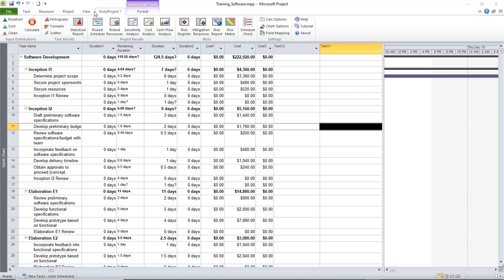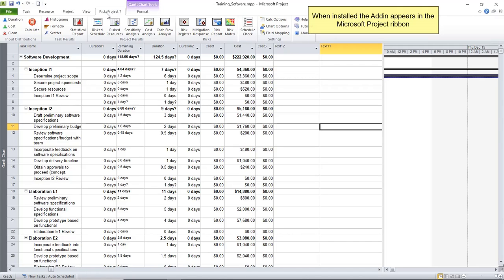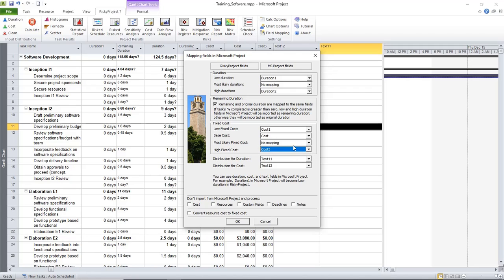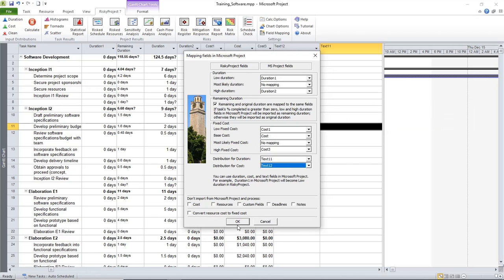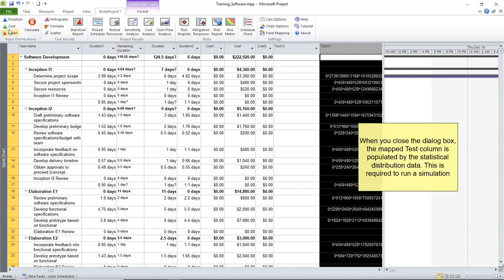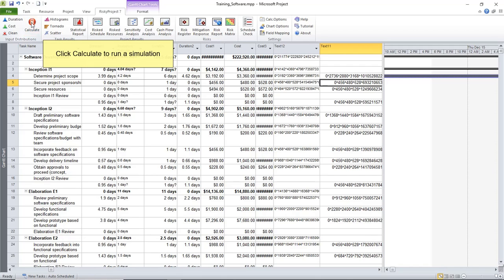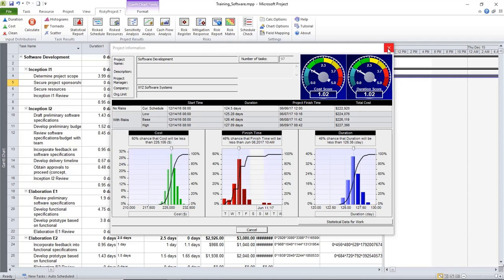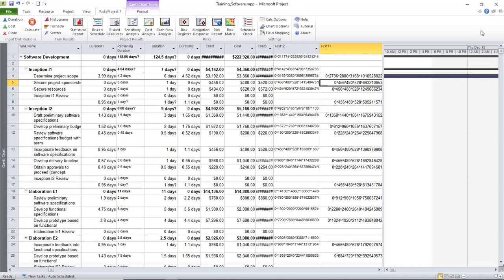RiskyProject Tutorial: Integration with Microsoft Project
RiskyProject seamlessly integrates with Microsoft Project. Once you have RiskyProject installed, the RiskyProject Addin tab will automatically appear the Microsoft Project ribbon. This toolbar facilitates defining risks and uncertainties, Monte Carlo simulations, viewing results of analysis, and reporting in Microsoft Project.